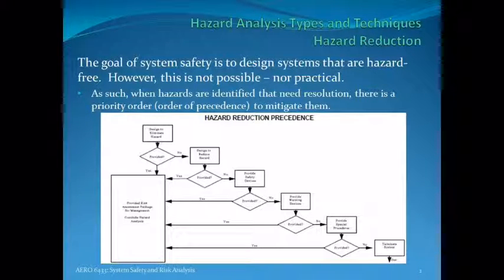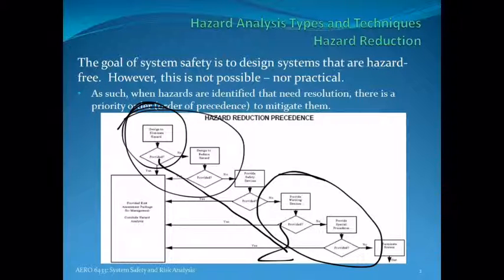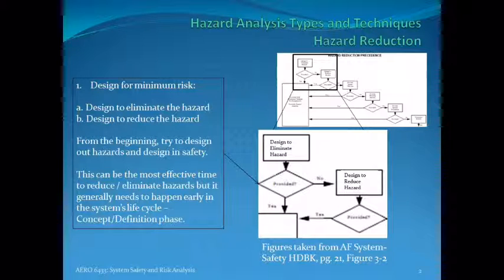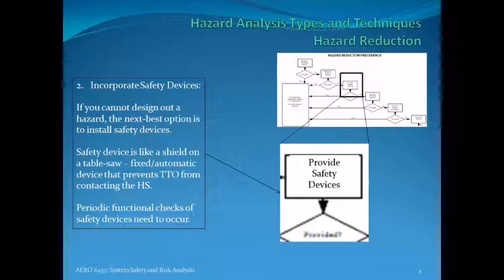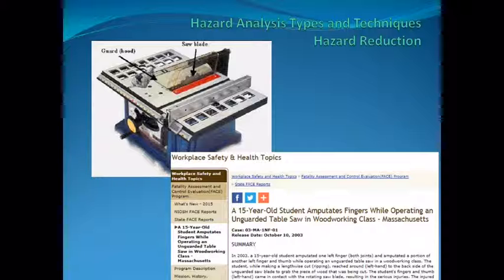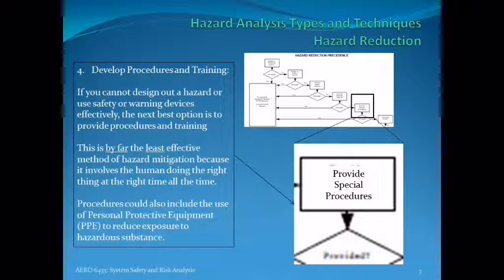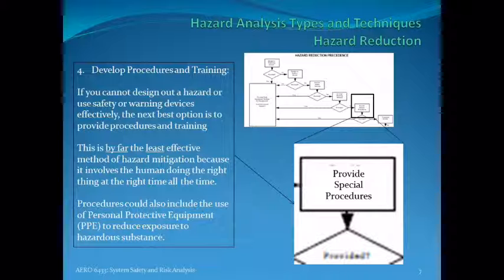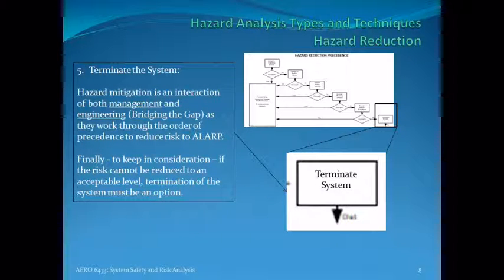PPT 3-Video 3 Hazard Reduction Precedence